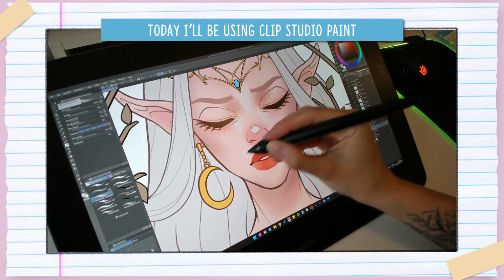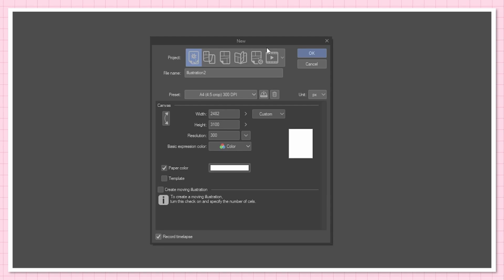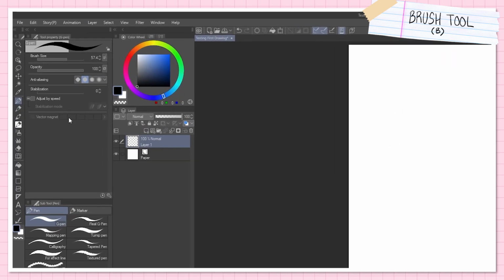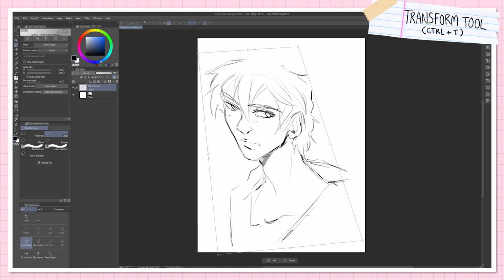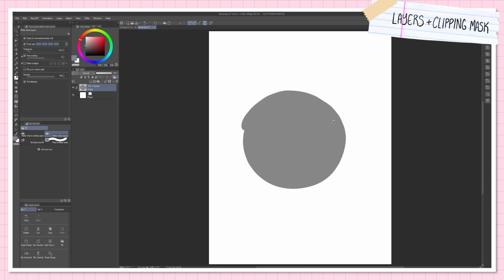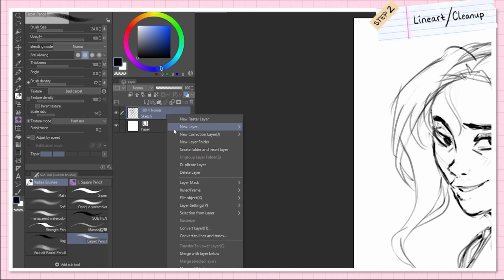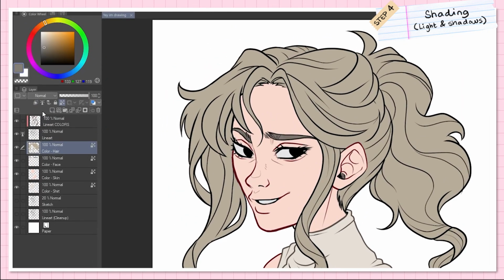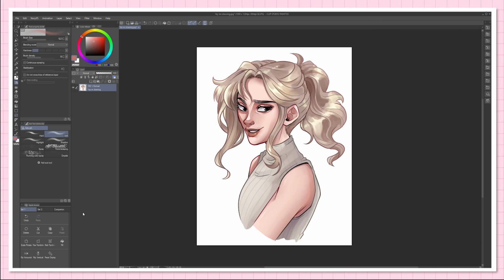Digital Painting Basics for Beginner Digital Artists (Essential Tools, Workflow, Layers & More)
Heeey guys (👁w👁)
Here's the promised PART 2 in my "Become a Digital Artist" series. Today is that beginner-friendly introduction to using an art program. In this video, I'm using Clip Studio Paint, but apart from some software-specific shortcuts and names of menus, etc., the knowledge from this video applies to basically all digital art programs. I hope you learn a lot! 🙌

🔖 Chapters:
00:00 - Introduction
SETUP:
› 01:20 - Workspaces (your digital desk)
› 04:23 - Creating a Canvas
06:32 - ESSENTIAL TOOLS:
› 06:40 - Brush Tool
› 07:22 - Saving
› 08:40 - Eraser Tool
› 09:09 - Lasso/Selection Tool
› 11:07 - Transform Tool
› 12:16 - Layers
› 13:57 - Blending Modes
› 14:46 - Clipping Masks
› 16:14 - Color Picker Tool
› 16:35 - Fill Tool
17:10 - WORKFLOW EXAMPLE:
› 17:26 - Step 01: The sketch
› 18:15 - Step 02: Lineart/Cleanup
› 20:20 - Step 03: Coloring
› 21:52 - Step 04: Shading
› 24:32 -  Step 05: Exporting

›Get Clip Studio Paint (my main drawing app) for Windows, macOS, iOS, Android, and Chromebook ›

› Webtoons | Nadiaxel